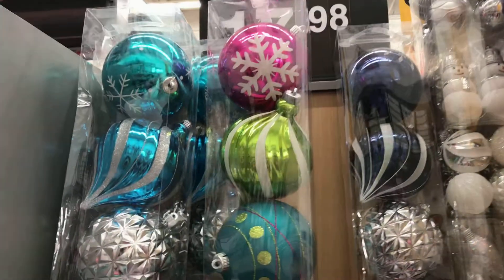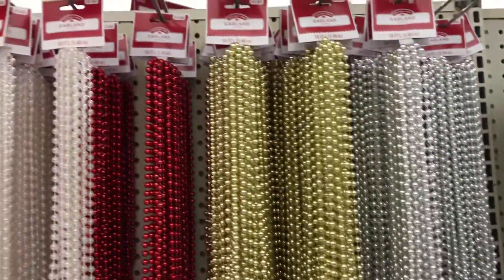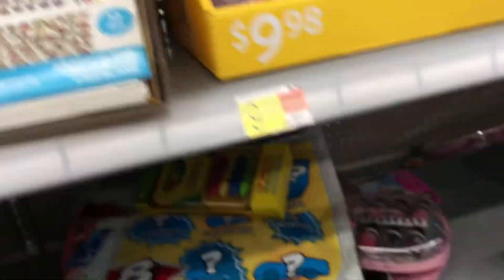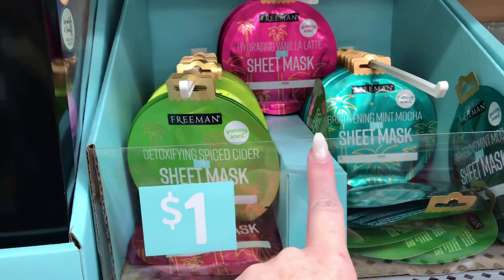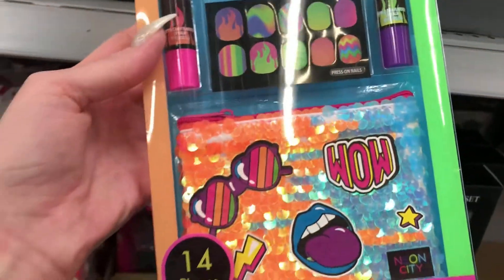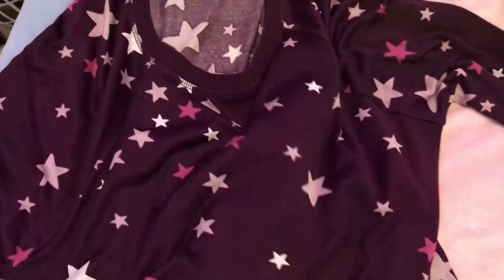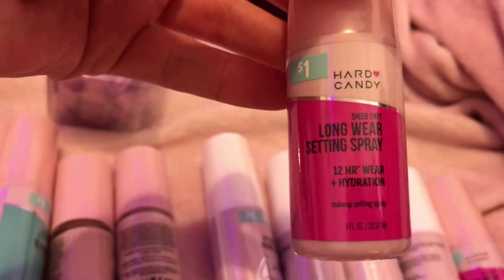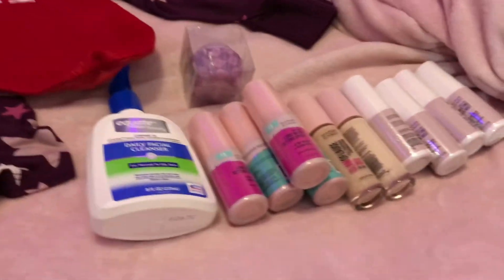WALMART $1 CHRISTMAS 🎄 SHOP WITH ME NOVEMBER 2020 😍🤗 $1 STICKING STUFFERS 🎅🏽 AN MORE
Hi welcome back 🥰 ... Christmas shopping with me at Walmart today! Going to see what $1 stocking stuffers they have an a few more goodies if you have not already subscribed pls go ahead an do that I up load new videos every Monday Wednesday an Friday 🤗